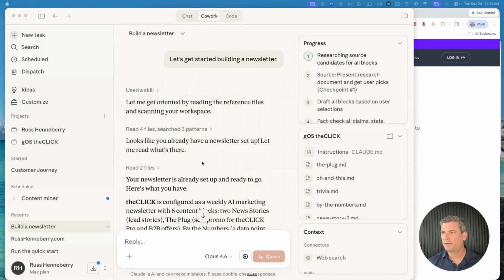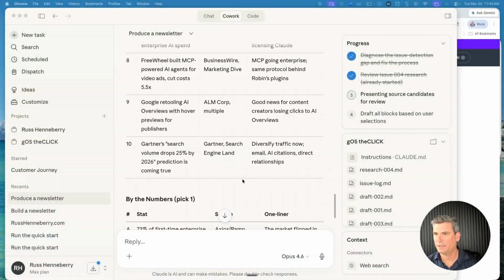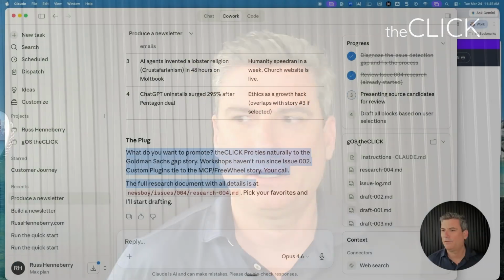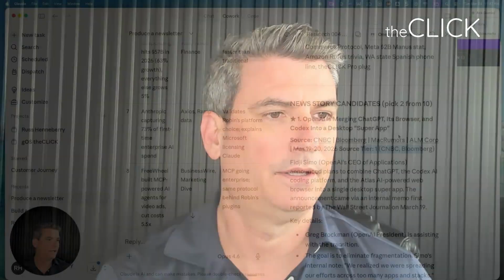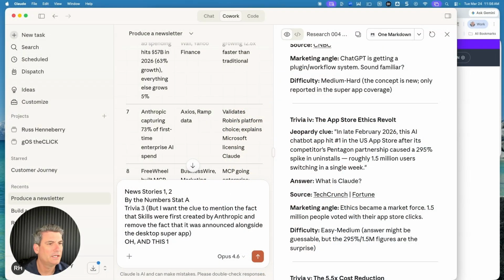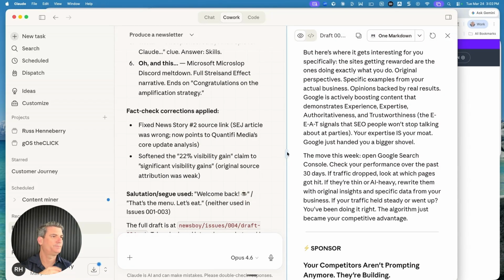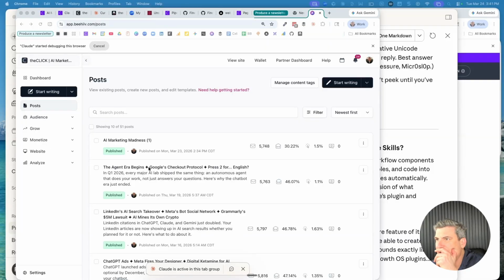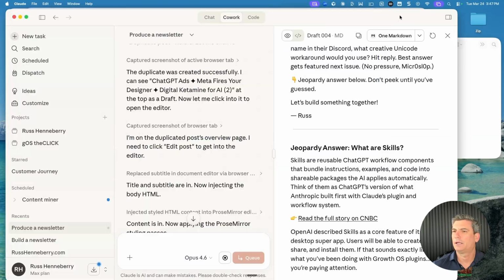How I Build My Newsletter in Minutes with Claude Cowork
Email newsletters drive sales, but they take forever to put together. In this video, I walk through the Newsboy plugin for Claude Cowork and show you how I build a full newsletter issue from research to publish in minutes.

You'll see the entire workflow live: AI-powered news research from tier-one sources, story selection with human-in-the-loop curation, a built-in fact-checking pass, brand voice editing, and automated transfer into Beehiiv using browser automation. The Newsboy plugin handles the structure, the research, and the first draft. You bring the editorial judgment.

What you'll see in this video:
- AI research that pulls recent stories from tier-one sources only
- Content block system: news stories, by the numbers, trivia, and the "oh, and this" section
- Express mode that builds the full newsletter in one pass
- Human review step where you pick stories and give feedback
- Automatic fact-checking of every claim in the newsletter
- Brand voice edit pass (Reynolds voice) for consistent tone
- Browser automation that transfers the finished draft into Beehiiv

Chapters:
00:00 Why newsletters are worth it (and why they're painful)
00:30 Starting a newsletter build in Claude Cowork
01:00 The Newsboy plugin and how it works
01:45 Express mode: building the full issue in one pass
02:30 Research results: news stories, stats, trivia, and weird AI
03:15 Growth OS integration: offers and persona awareness
04:00 Deep dive into the research document
05:00 Tier-one sources and the fact-checking component
06:15 Selecting stories and giving feedback
07:00 Running the draft with ad selection
07:30 Fact-check pass and brand voice edit (Reynolds)
08:30 Walking through the finished newsletter draft
10:15 Browser automation: transferring to Beehiiv
11:45 Where to find the Newsboy plugin